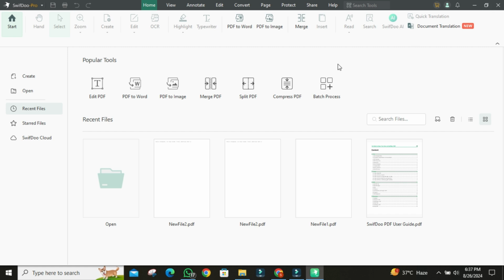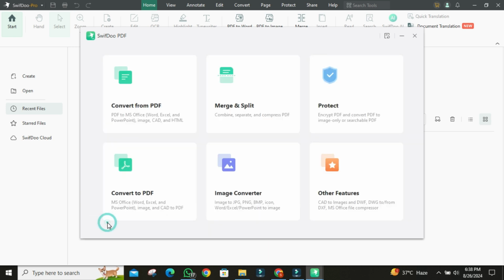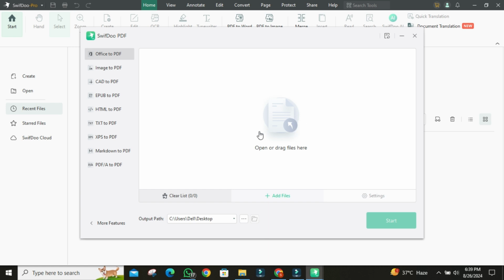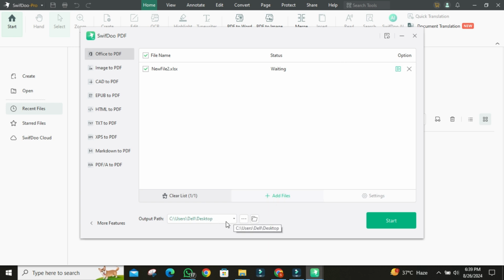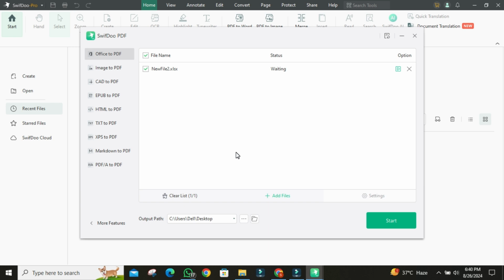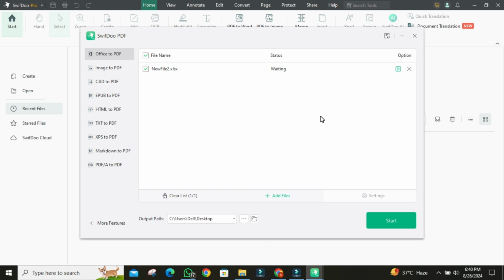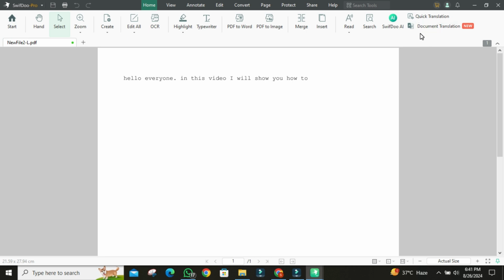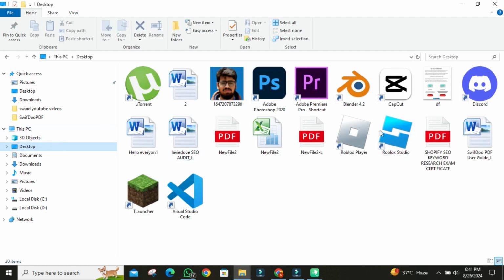How To Convert Excel To PDF In Laptop/PC/Computer | Step By Step Guide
Learn how to easily convert Excel to PDF on your laptop or PC. This tutorial will guide you through the steps to change Excel to PDF using an Excel to PDF converter for Windows. Perfect for creating professional, shareable documents.